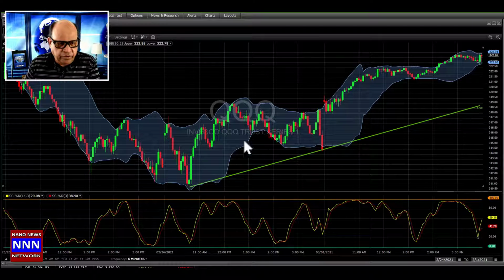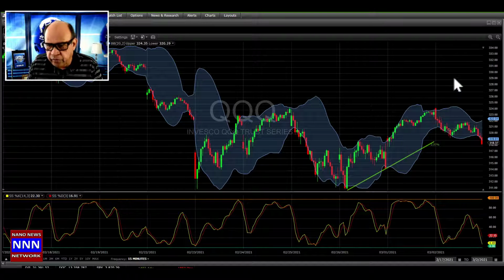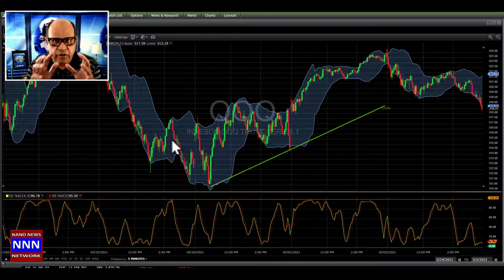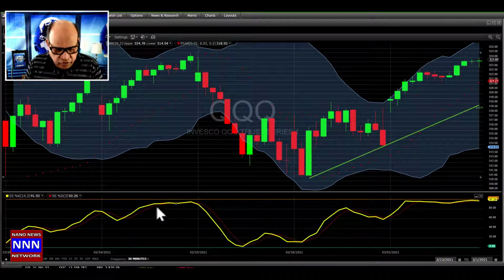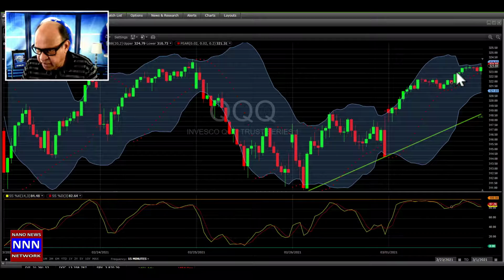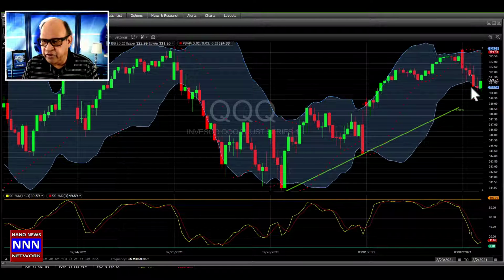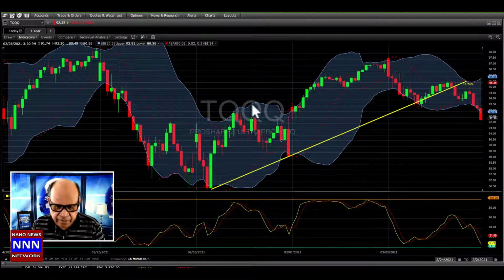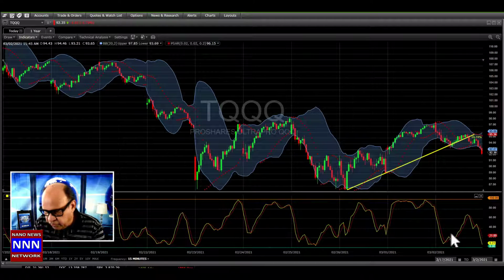Stock buy technical indicators for individual investors